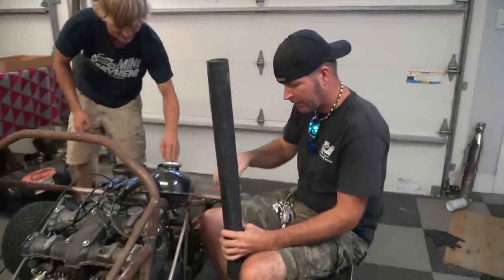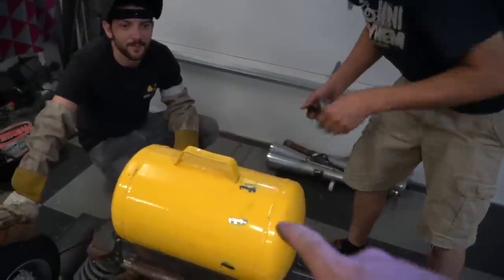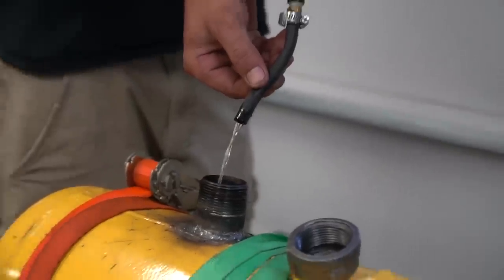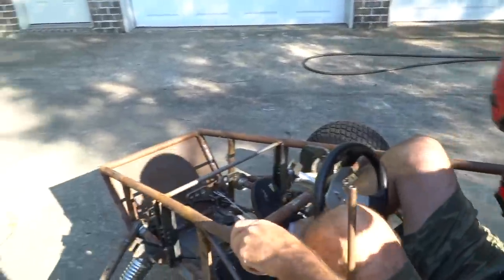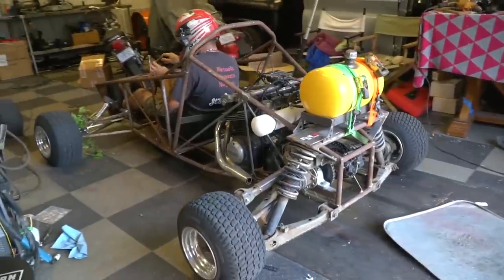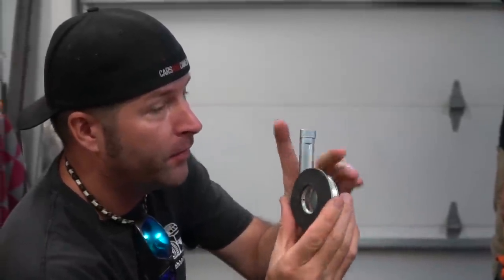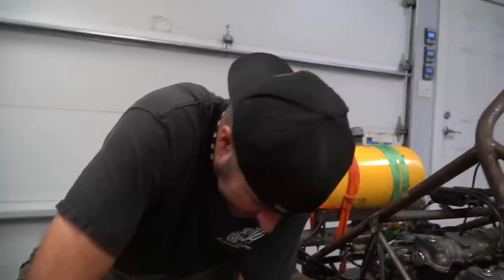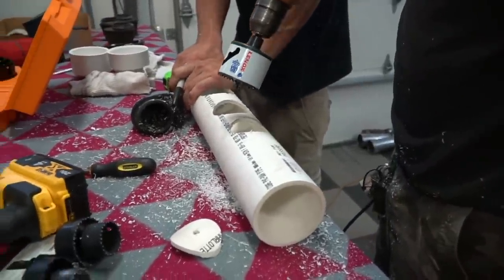750cc Cross Kart TUNING | Building a Custom Air Box, Jetting!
Our 750cc cross kart is running, the handling is pretty good, the suspension soaks up bumps, but we're still having engine problems at high RPMs! We think it's fuel problems, so in today's video, we tune the entire fuel system, by mounting a new 5 gallon fuel tank with a larger diameter fuel line for better fuel flow, we're building a tunable pod intake out of PVC pipe and a Go Power Sports air filter, and we tune and sync the carburetors. It's running better, but still not perfect!